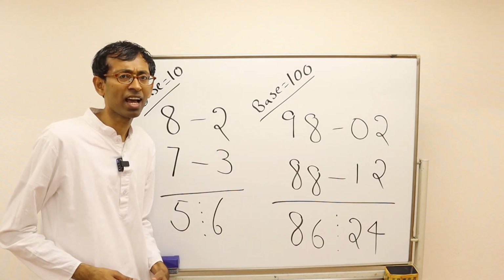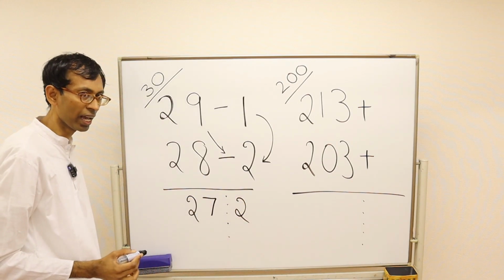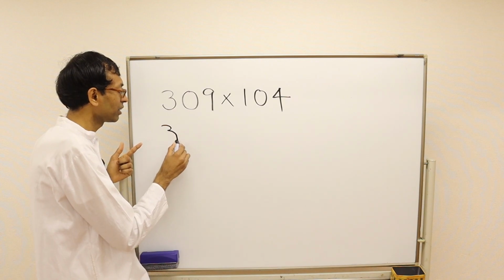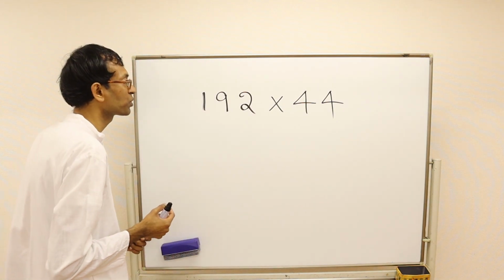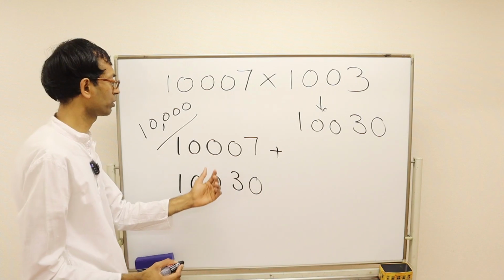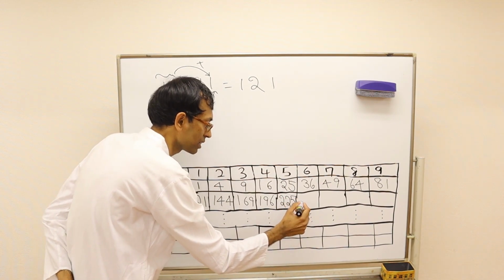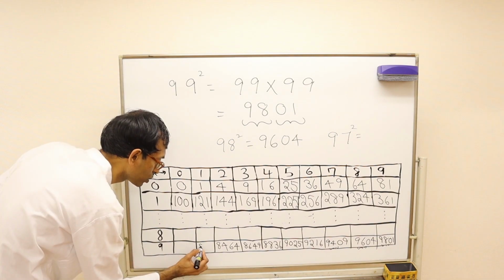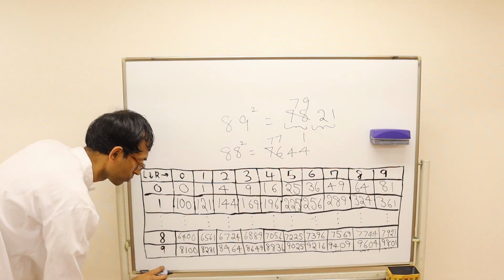Elementary Level Class 10 : Squaring with Base Multiplication (New version)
Homework for this Class is remaining Practices (I~O) of Lesson-7 Workbook. Small children can do only as much as they can.

Paperback:
India: